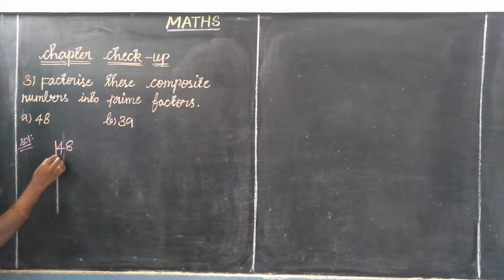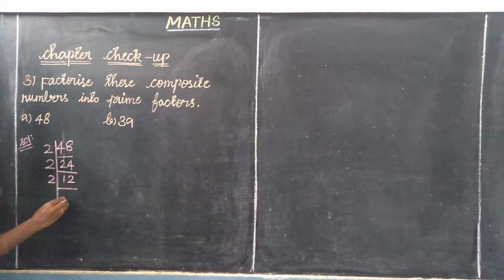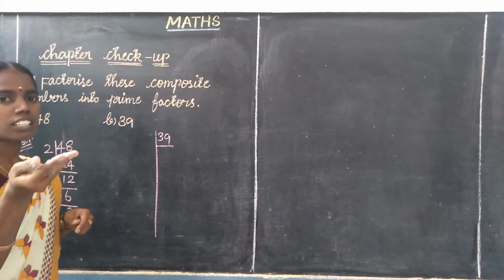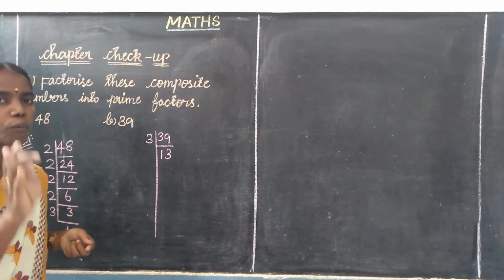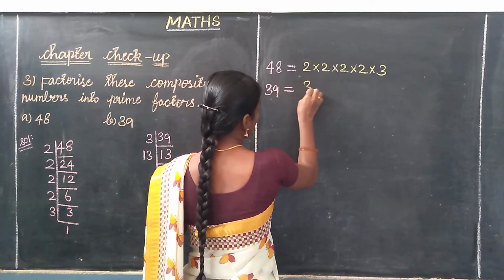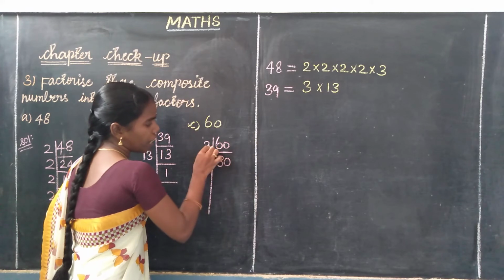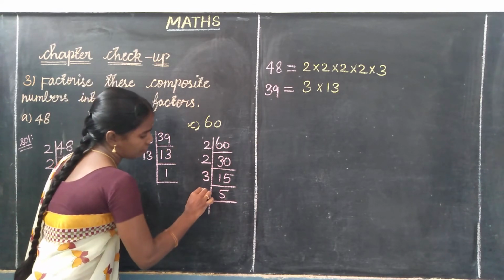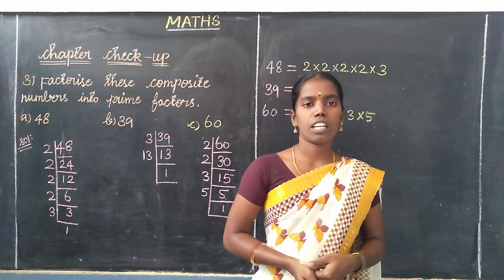chapter check up (4 prime factors) Oxford Class 5 mathematics